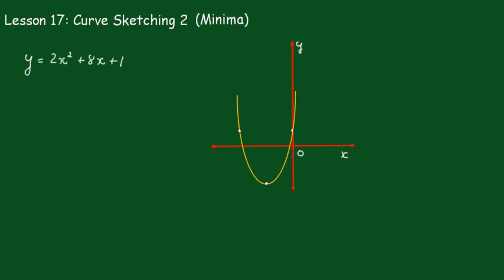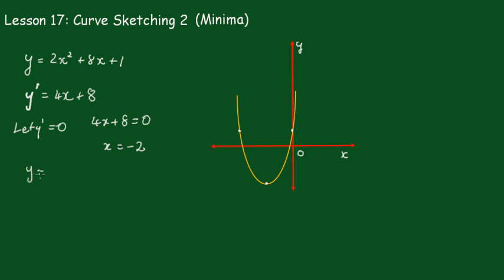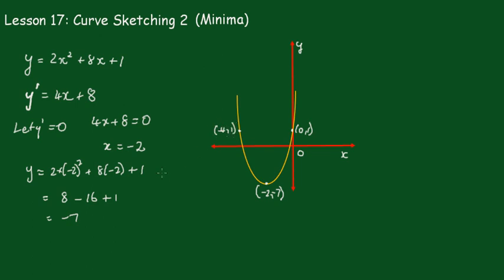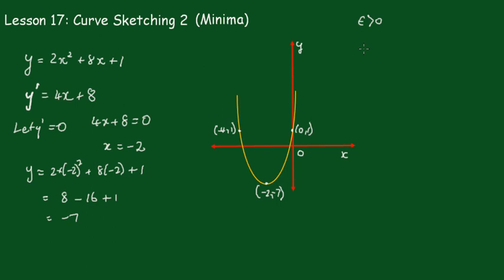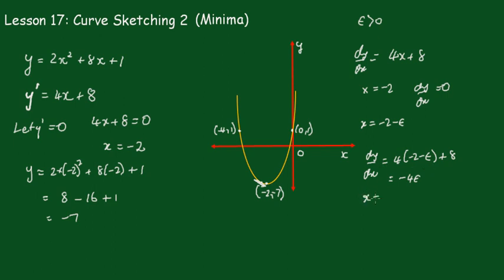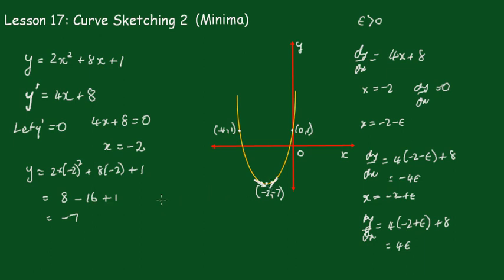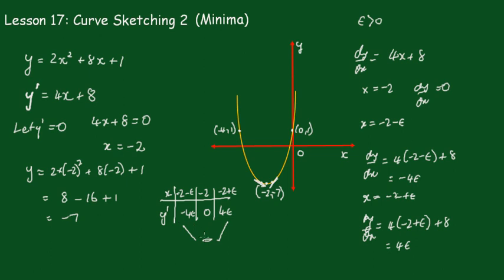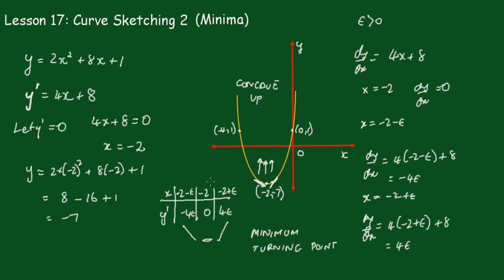Calculus 1 Lesson 17: Curve Sketching 2 (Minima)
The concept of minimum turning point and concavity is introduced.